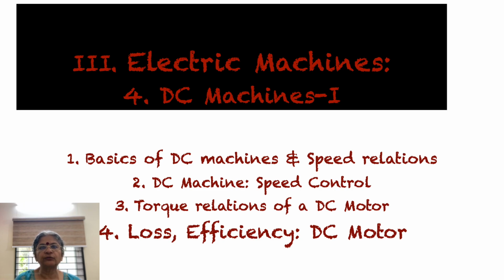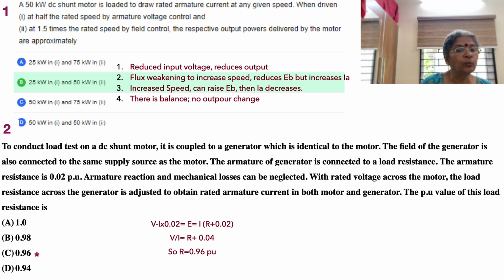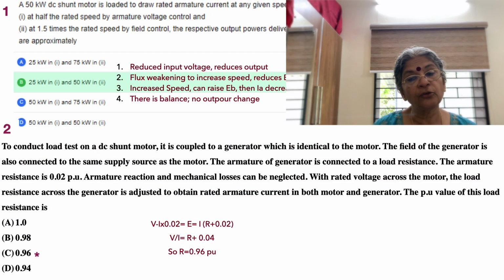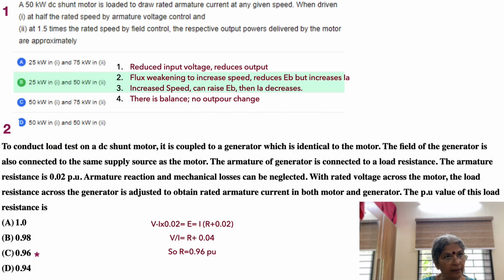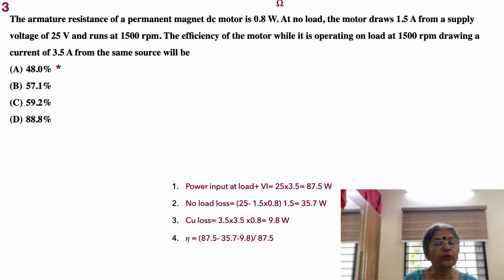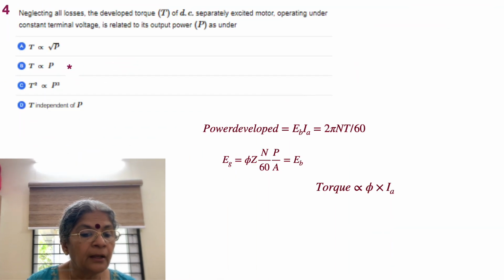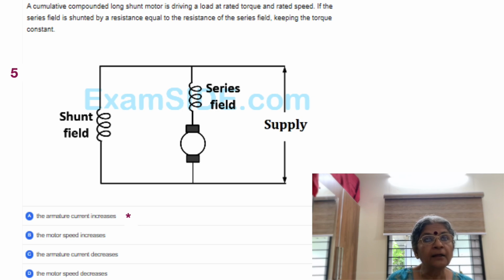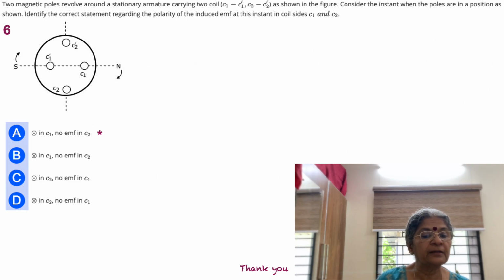Loss, Efficiency: DC Machines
In this session on DC machines we are discussing other aspects of these machines including loss and efficiency. DC machines have good efficiency but since they are rotary, no load running also incurs loss. These are discussed via GATE questions for GATE aspirants' benefits.
gate electrical engineering#DC Machines